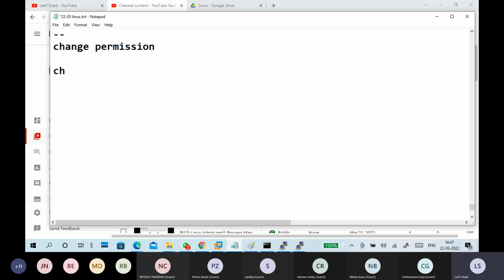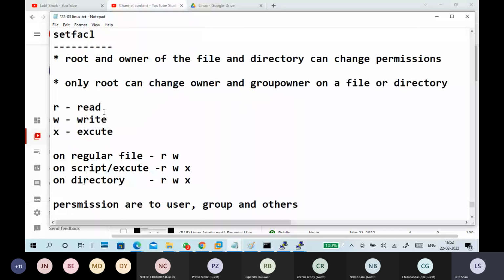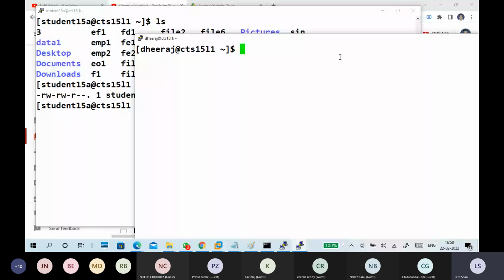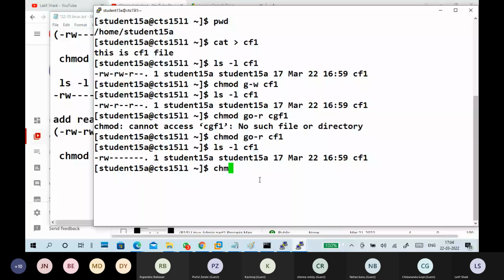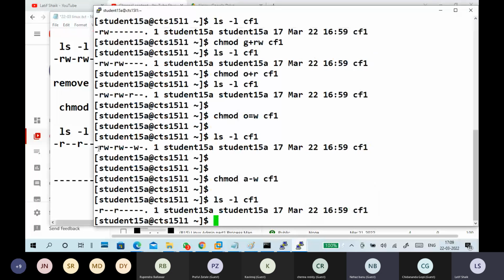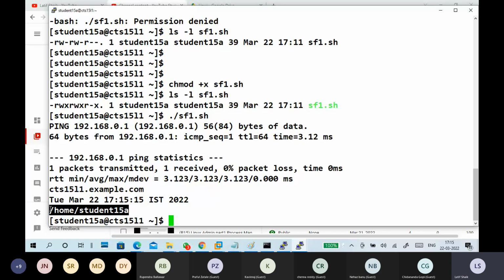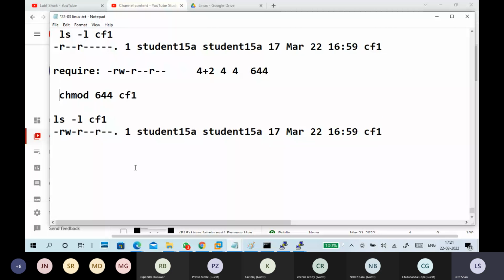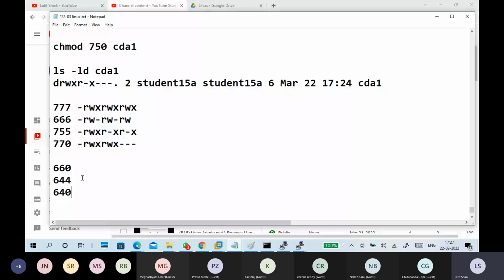(B15) Linux Basic part14 -Change permission-chmod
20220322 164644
Timestamps:
00:00 Linux permissions
12:30 change permission - chmod -symbolic mode
30:00 chmod numarical/absolute mode
# Linux change permission

chown

chgrp
getfacl

setfacl
* root and owner of the file and directory can change permissions

* only root can change owner and groupowner on a file or directory

r - read
w - write
x - excute

on regular file - r w
on script/excute -r w x
on directory - r w x

persmission are to user, group and others

u - user
g - group
o - other
a - all

+ set/add
- remove
= replace

[student15a@~]$ ls -l file1
-rw-rw-r--. 1 student15a student15a 0 Mar 21 13:12 file1
  user   group
-rw-rw-r--
- rw- rw- r--
 user group other

- file
d directory
l softlink file
student15a:

 ls -l cf1
-rw-rw-r--. 1 student15a student15a 17 Mar 22 16:59 cf1

remove write permission to group on cf1
(-rw-r--r--)

 chmod g-w cf1

 ls -l cf1
-rw-r--r--. 1 student15a student15a 17 Mar 22 16:59 cf1

remove read to group and others
(-rw )

 chmod go-r cf1

 ls -l cf1
-rw . 1 student15a student15a 17 Mar 22 16:59 cf1

add read and write to group
(-rw-rw )

 chmod g+rw cf1

 ls -l cf1
-rw-rw . 1 student15a student15a 17 Mar 22 16:59 cf1

add read permission to others
(-rw-rw-r--)

 chmod o+r cf1

replace other permission - write

 chmod o=w cf1

 ls -l cf1
-rw-rw--w-. 1 student15a student15a 17 Mar 22 16:59 cf1

remove write for everyone

 chmod a-w cf1

 ls -l cf1
-r--r . 1 student15a student15a 17 Mar 22 16:59 cf1

 cat  sf1.sh
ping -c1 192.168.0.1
hostname
date
pwd

 ./sf1.sh
-bash: ./sf1.sh: Permission denied

 ls -l sf1.sh
-rw-rw-r--. 1 student15a student15a 39 Mar 22 17:11 sf1.sh

add excute x to everyone
-rwxrwxr-x

 chmod ugo+x sf1.sh
or
 chmod a+x sf1.sh
or
 chmod +x sf1.sh

 ls -l sf1.sh
-rwxrwxr-x. 1 student15a student15a 39 Mar 22 17:11 sf1.sh

 ./sf1.sh
PING 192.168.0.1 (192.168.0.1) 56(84) bytes of data.
64 bytes from 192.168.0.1: icmp_seq=1 ttl=64 time=3.12 ms

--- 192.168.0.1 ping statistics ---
1 packets transmitted, 1 received, 0% packet loss, time 0ms
rtt min/avg/max/mdev = 3.123/3.123/3.123/0.000 ms
Tue Mar 22 17:15:15 IST 2022
/home/student15a
Numarical/Absolute mode
       rwx
    7  111 -rwx

u g o

require: -rw-r--r-- 4+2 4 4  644

 chmod 644 cf1

require: -rw-rw 660

 chmod 660 cf1

ls -ld cda1
drwxrwxr-x. 2 student15a student15a 6 Mar 22 17:24 cda1

require: rwxr-x---  750

chmod 750 cda1

ls -ld cda1
drwxr-x---. 2 student15a student15a 6 Mar 22 17:24 cda1

777 -rwxrwxrwx
666 -rw-rw-rw
755 -rwxr-xr-x
770 -rwxrwx---

660
644
640